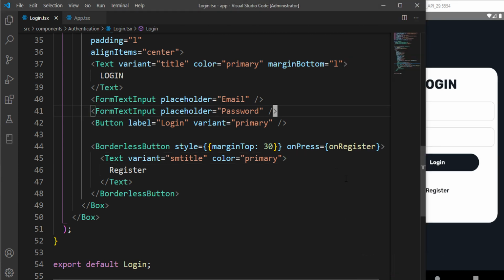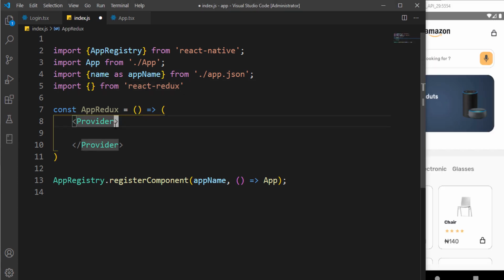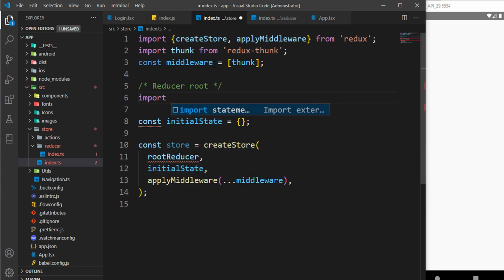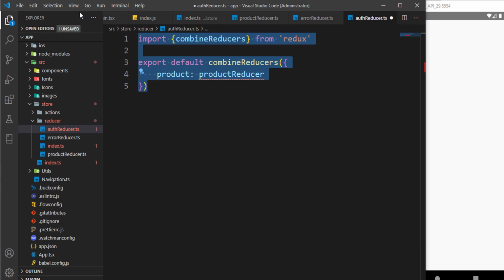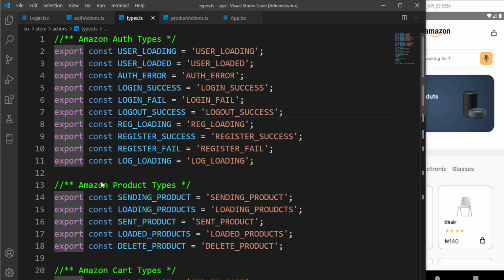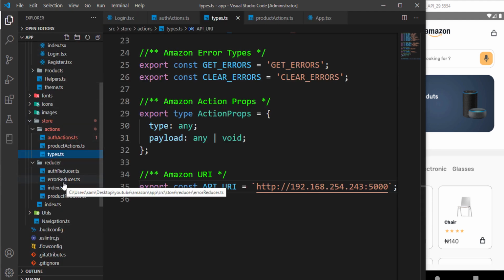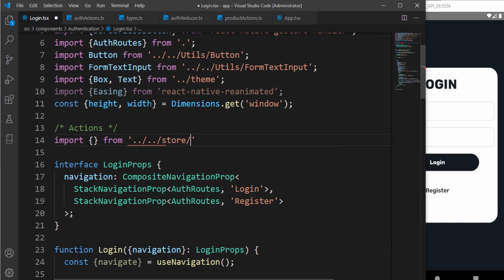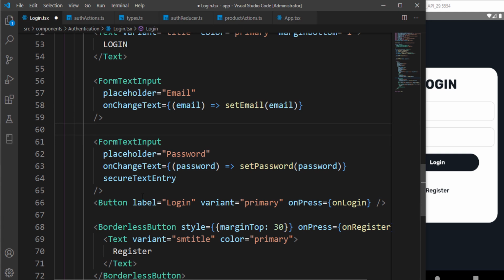Redux - Amazon Clone React Native App | Build Fullstack Amazon Ecommerce App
redux - amazon clone react native

Learn how to use redux while working on react native amazon ecommerce clone.